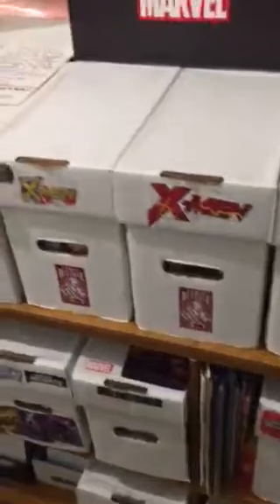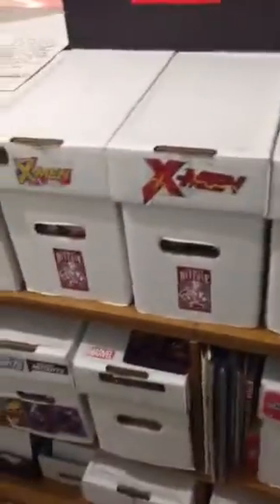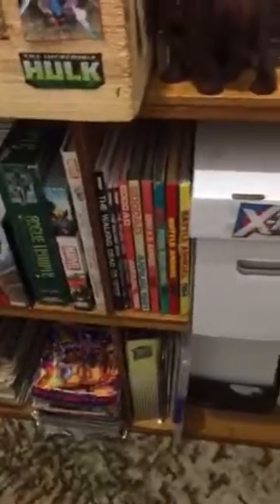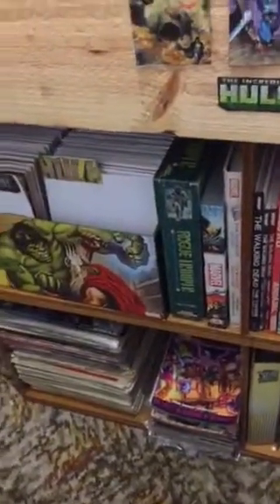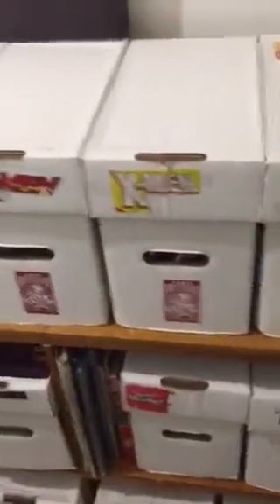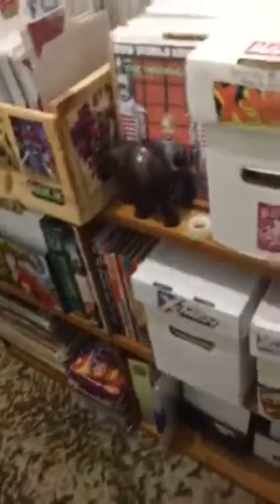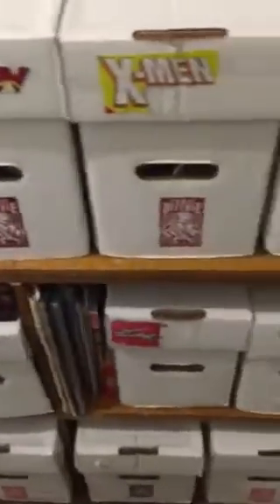MY NEW COMIC BOOK STORAGE SHELVES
Just a quick video from my phone showing my new comic book collection lay out